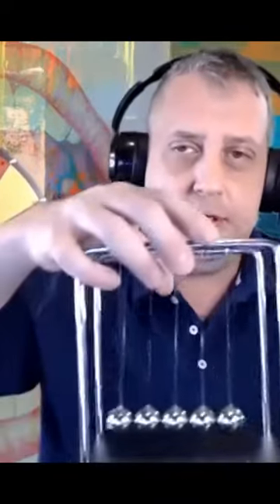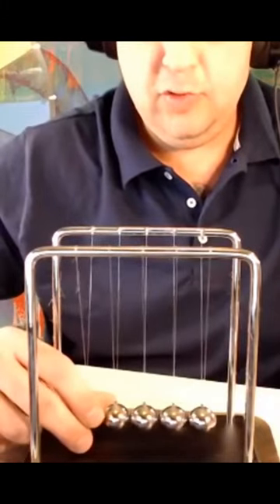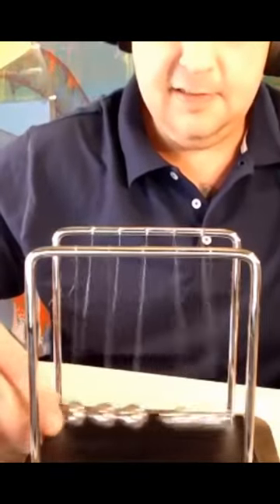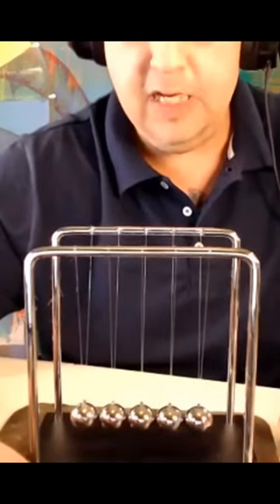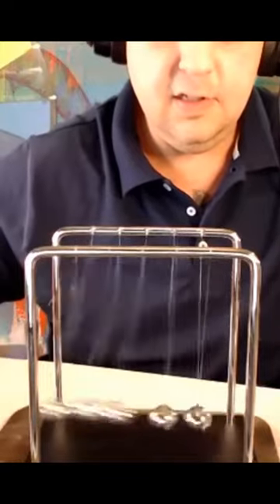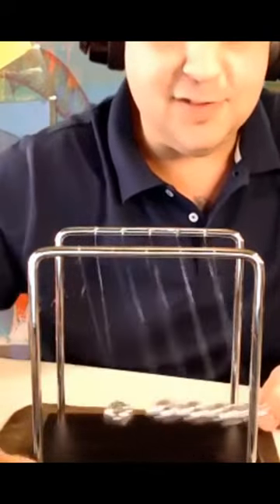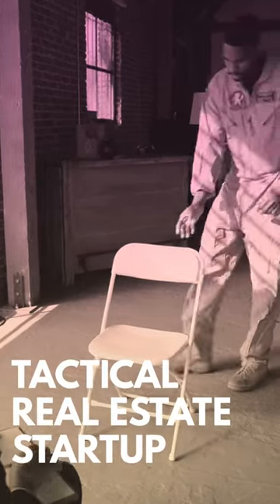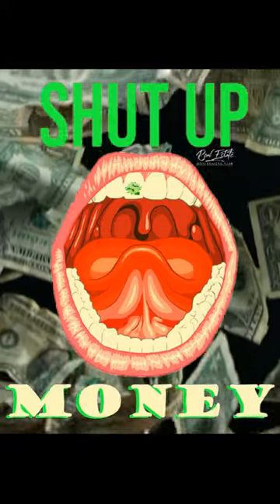Law of Personal Power | Day 87 of My First 100 Days of Success Mindset Shorts